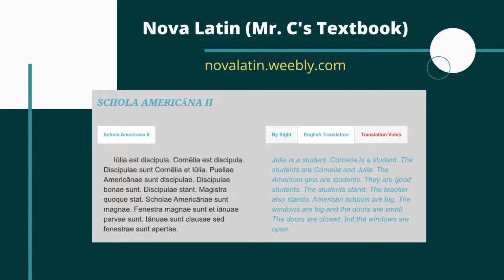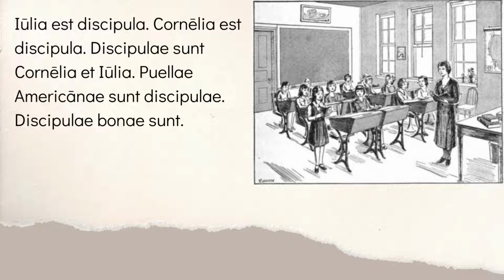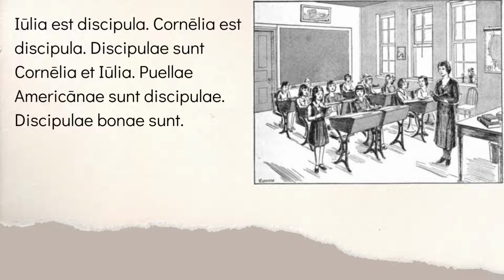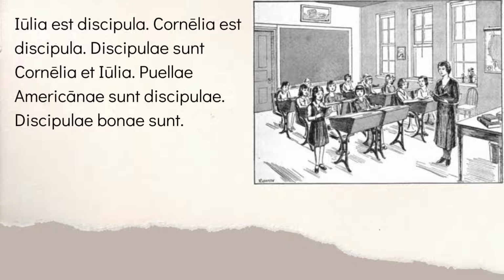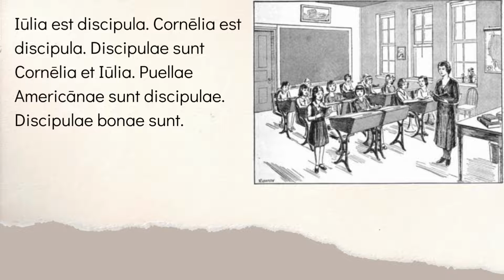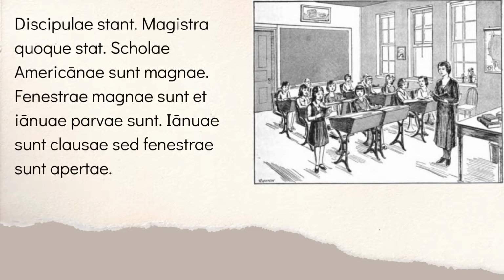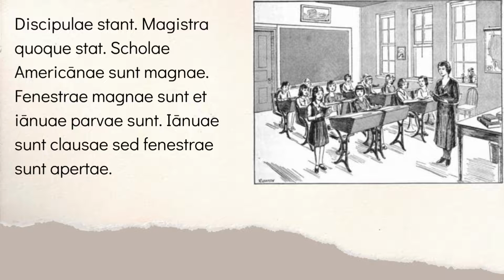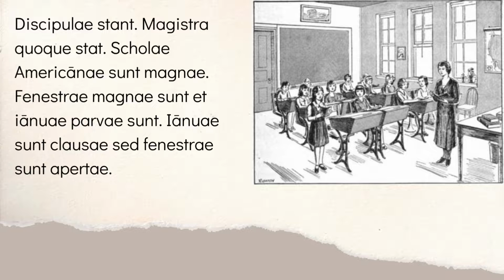Road to Latin Chapter 1 Story Translation: Schola Americana II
This video is a translation overview of Chapter 1 of the "Road to Latin" textbook by Helen Chesnutt, Olivenbaum, and Rosebaugh (1932). In it, I walk viewers through the second story of Chapter 1 (Schola Americana II), with tips on how to translate the story.